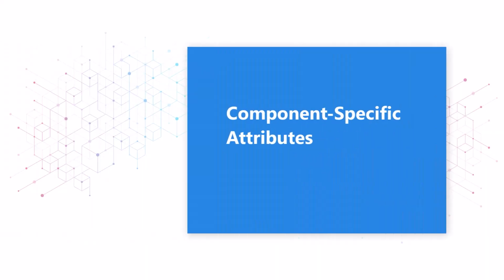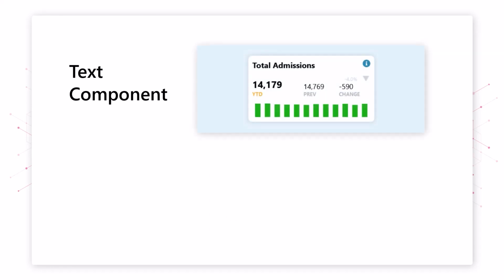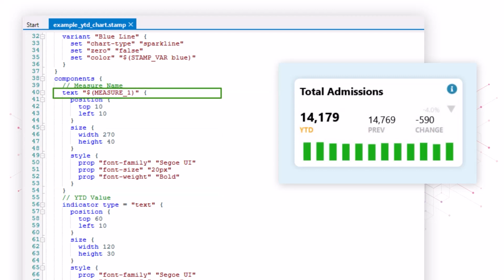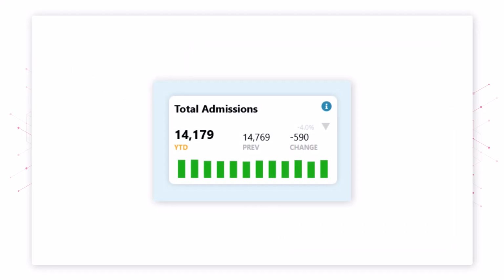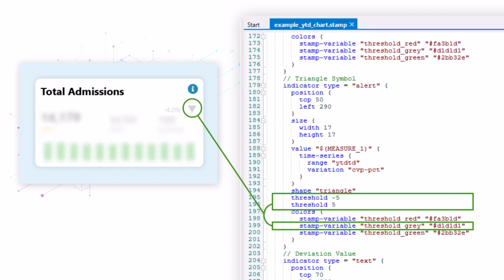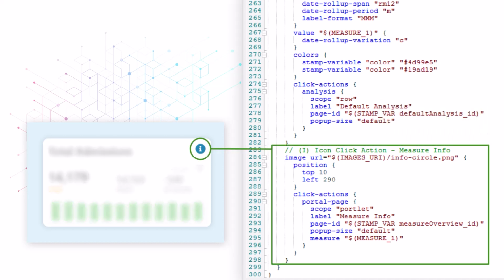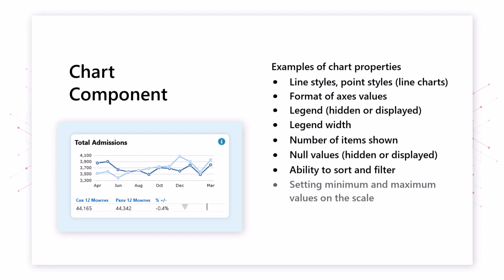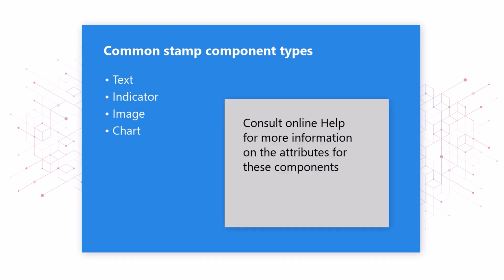Component-specific Attributes in Measure Factory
In this video, you'll learn about the stamp component grammar for the four most frequently used components within DivePort: text, indicator, image, and chart. These components are crucial for building dynamic and informative stamps in your DivePort pages.

📚 WHAT WE'LL COVER:

- Text Component: How to add labels and dynamic text to stamps, including using macros to reference selected measures.
- Indicator Component: Using visual and text-based indicators to represent data values, such as alert icons and variance percentages.
- Image Component: How to embed images into stamps, including using macros for dynamic image URLs.
- Chart Component: Creating various chart types like line charts and sparklines with customizable features such as line styles, axes formats, and click actions.

By the end of this video, you'll have the skills to effectively use these components to enhance the functionality and appearance of your stamps in DivePort. Be sure to refer to the documentation for more detailed information on each component.